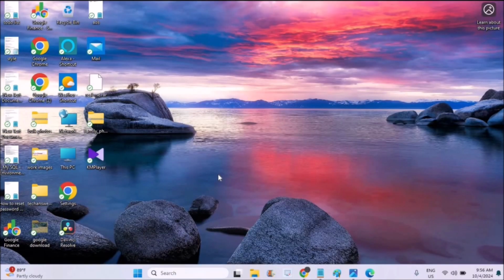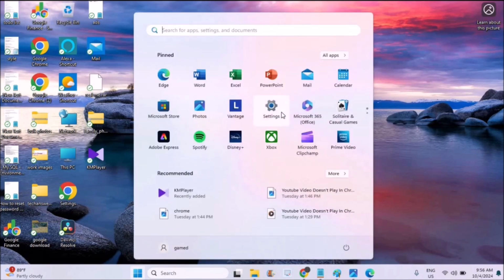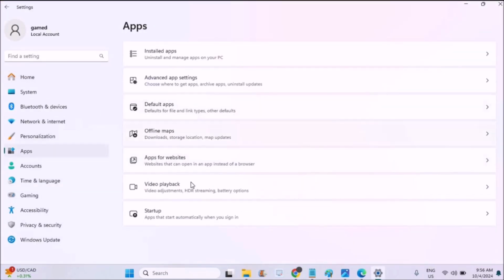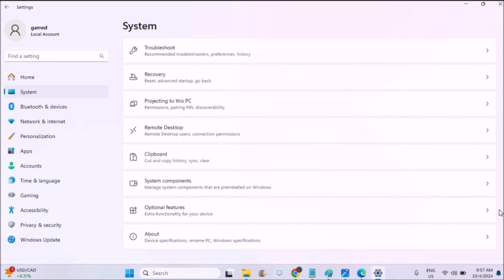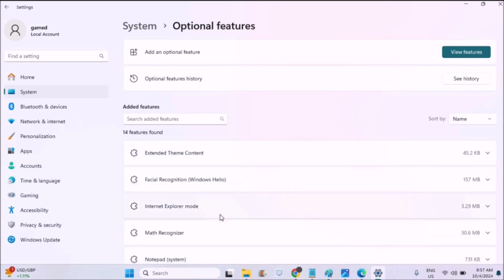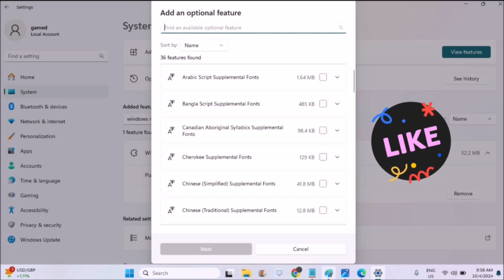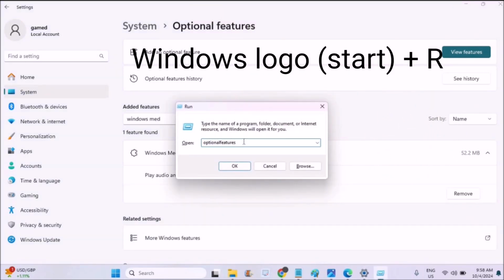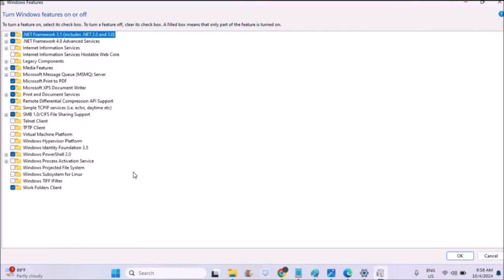Optional Features Not Showing/Missing Windows 10,11 Fixed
Optional features is not showing on Windows 10 or 11 laptop, or Windows 11 doesn't have optional features. This is not a bug actually, option features is not missing, it has moved to some other options. Under system now you can find this optional features.